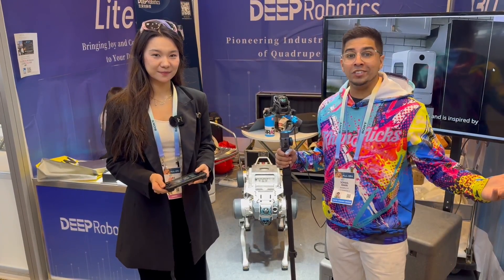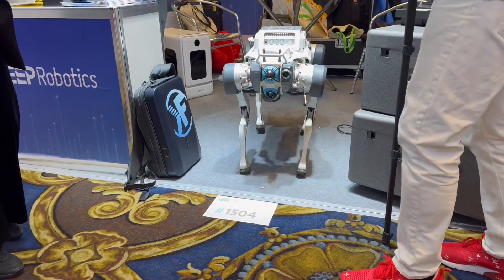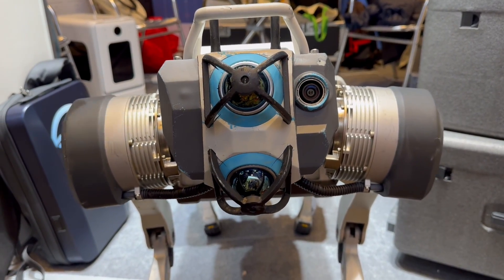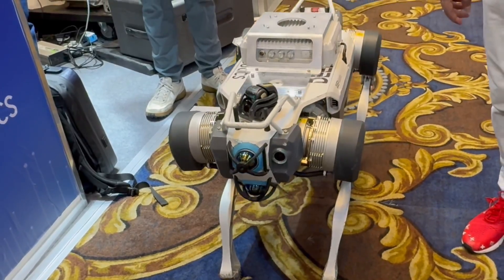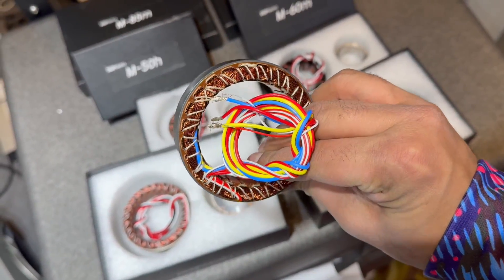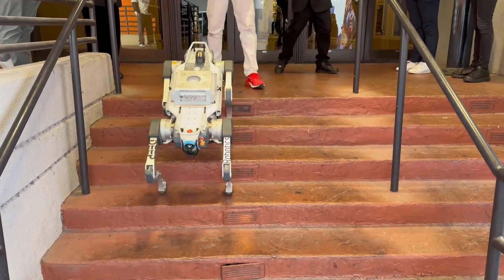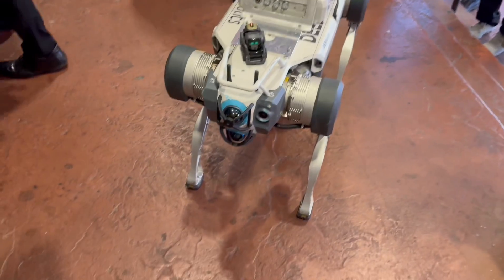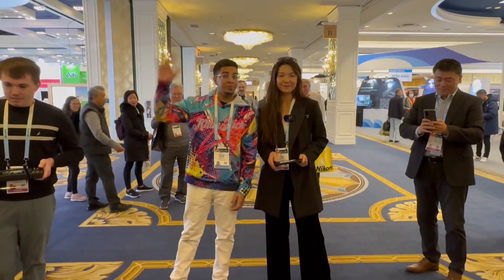Walking my Robot Dogs at CES 2024! | Khan & Vector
Took Deep Robotics Lite3 and X30 robot dogs for a walk around CES 2024 and everyone’s reaction was priceless! These budget friendly robot dogs ($2890+ for Lite3) have all the bells and whistles at a fraction of the price. Making it much more affordable for the average consumer. From flips to trick, both robots didn’t fail to impress and Vector got a real kick out of it!